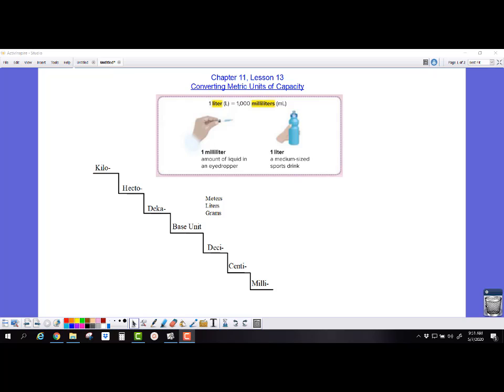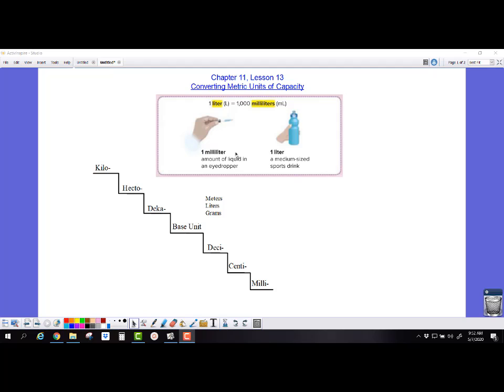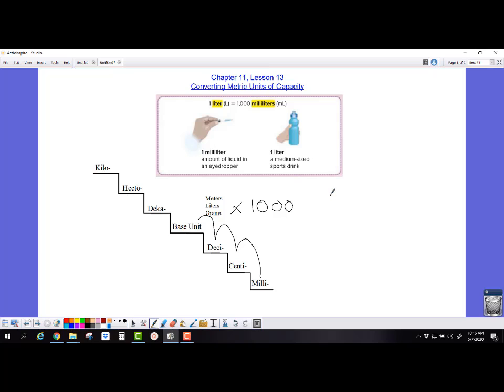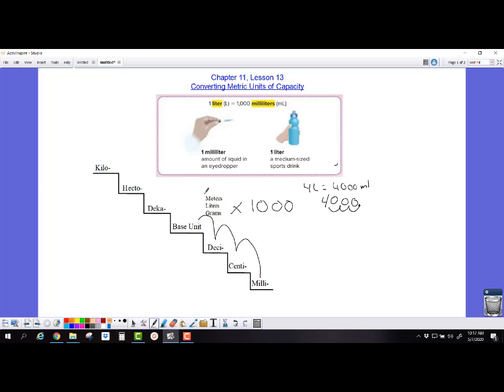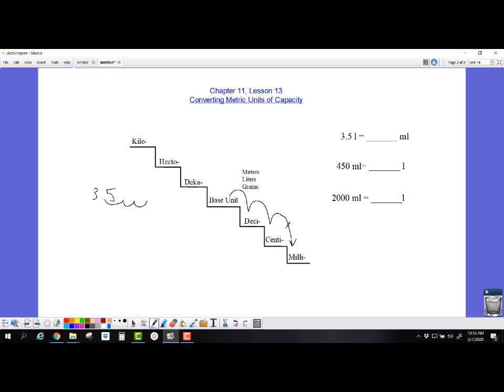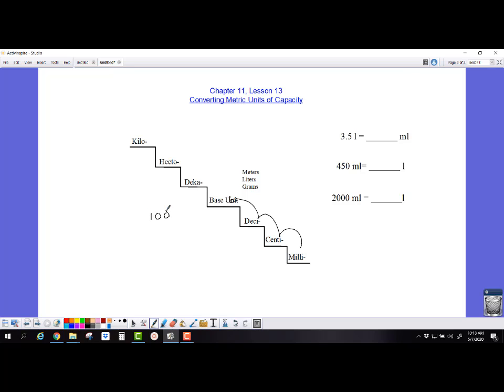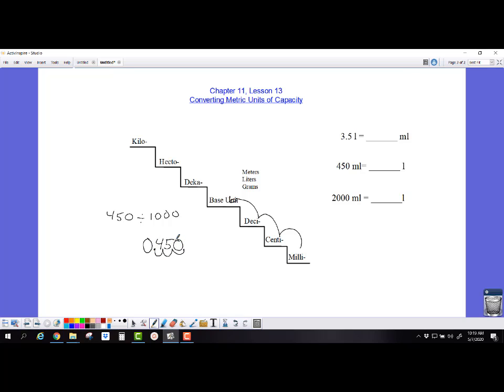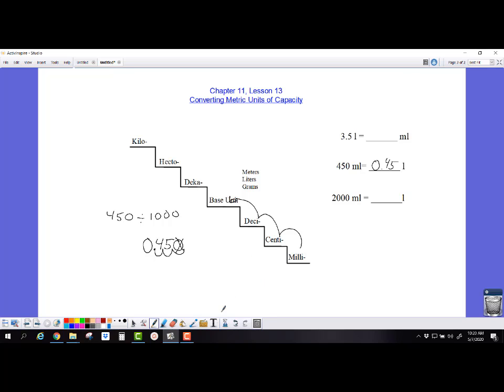Converting Metric Capacity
Converting Metric Capacity by moving the decimal point (stair method)